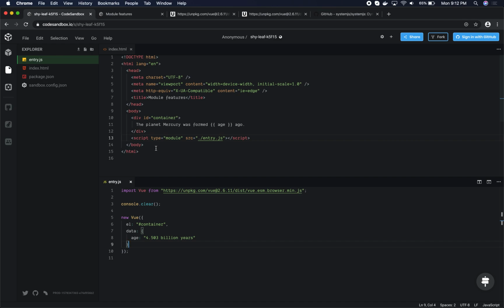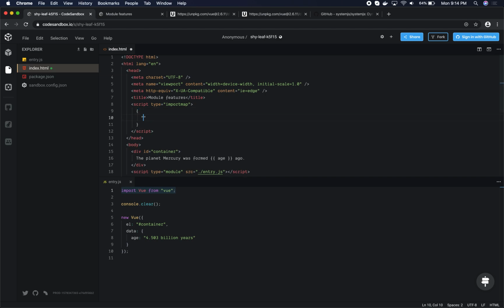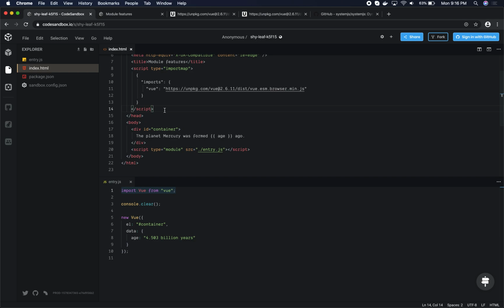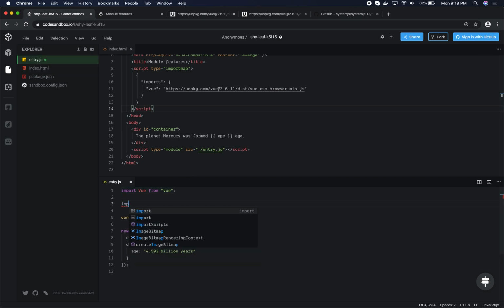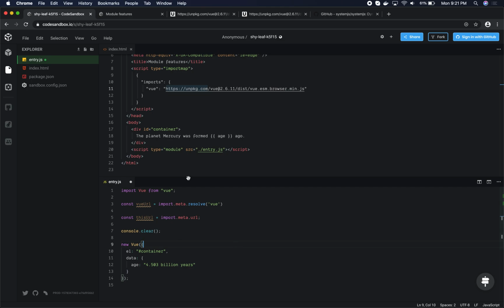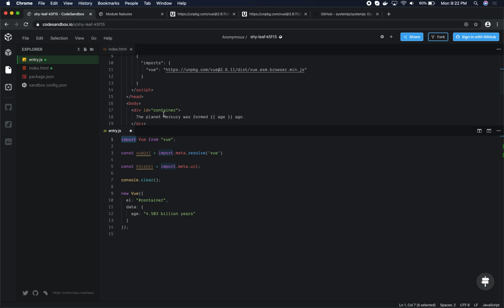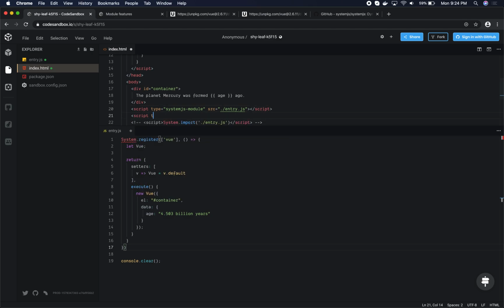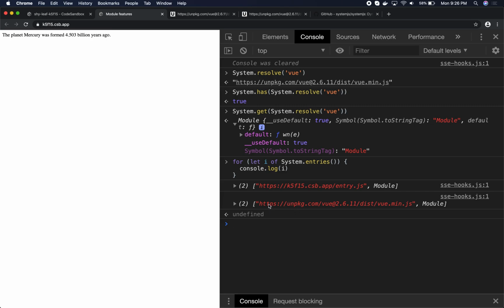Javascript Tutorial - SystemJS intro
Check out the Microfrontend Fundamentals course now!

Update May 2021: Chrome now supports import maps without a feature flag.

Single-Spa Twitter: @single_spa